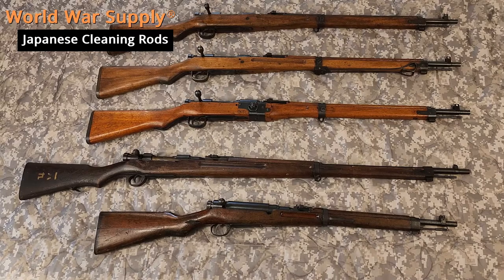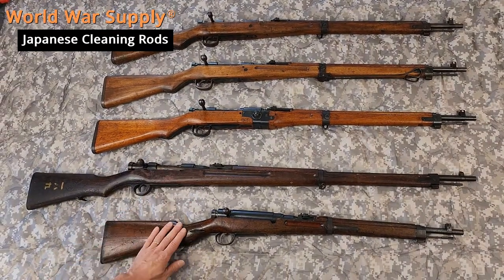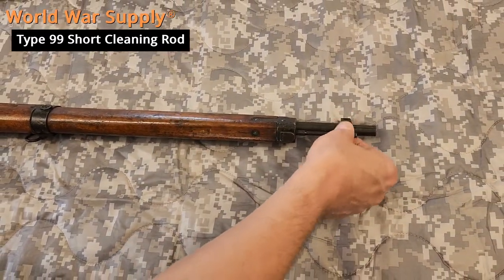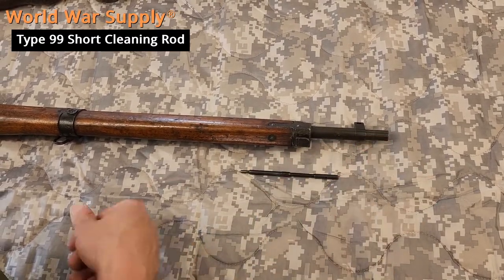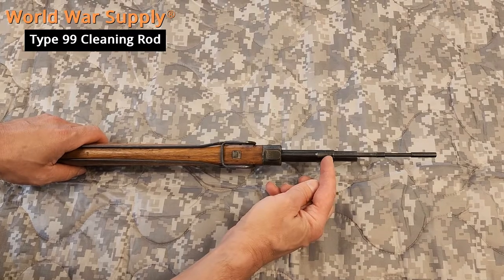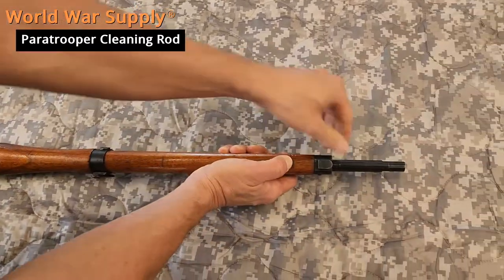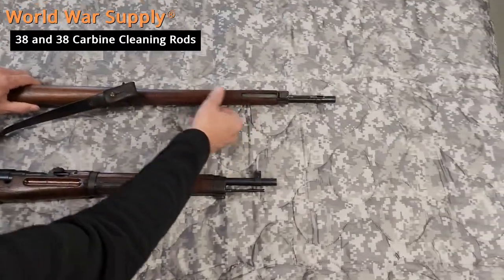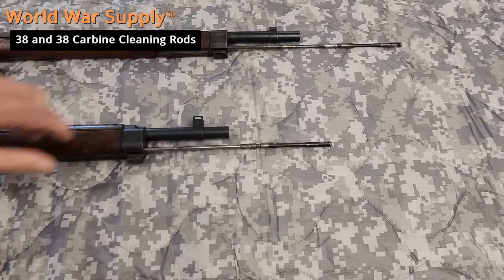The Differences Between the Most Common Japanese Arisaka Rifle Cleaning Rods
An informational video all about the most common Japanese Arisaka rifle cleaning rods.